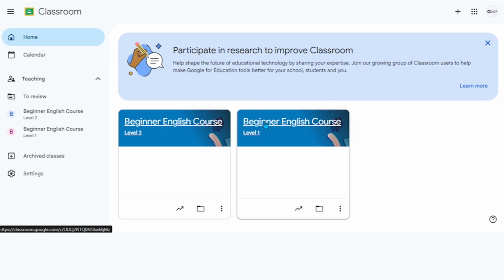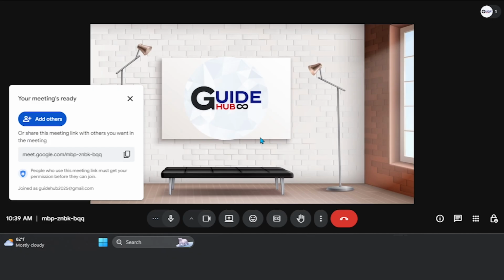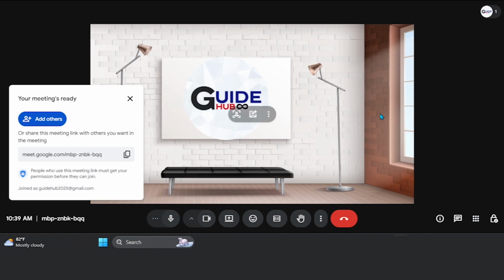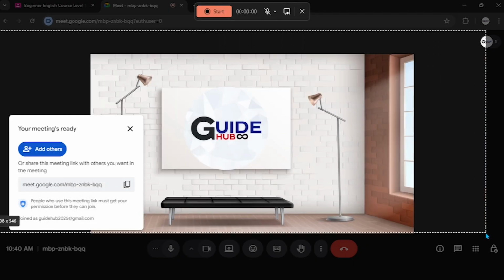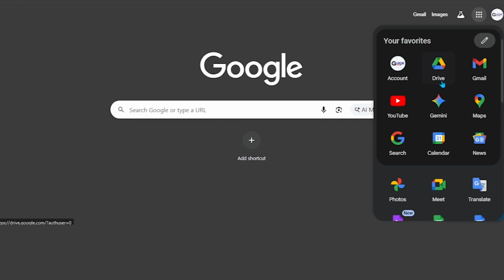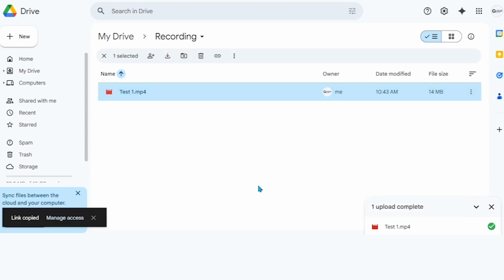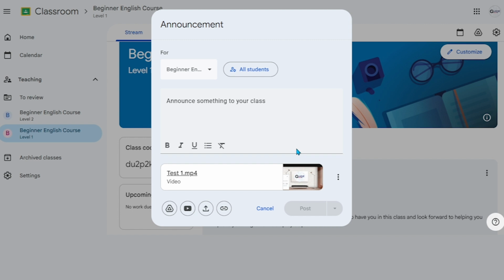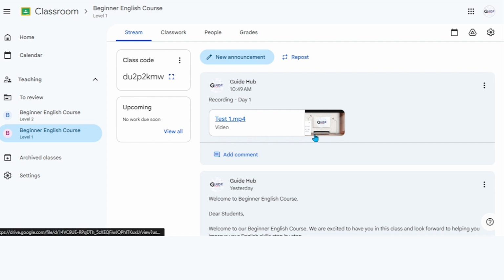How To Record Google Meet in Google Classroom (𝟮𝟬𝟮𝟲) | 100% WORKS | NO Yapping, To The Point & EASY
Without Yapping, Here's How To Record Google Meet in Google Classroom. First turn on your PC or computer and wait until it is fully ready to use. Then open a browser, for example here I use Google Chrome. To open it, double click the Google Chrome icon on your desktop and wait for the browser window to load completely. In the search bar, type classroom.google.com then press Enter to access your account. After that, select one of your available classes from the dashboard. Next, click Google Apps in the top corner, scroll down, and find Meet. Click Meet to open it, then click New Meeting and choose Start An Instant Meeting as an example to begin the session. Once the meeting room opens, click the Meeting Tools icon to see the available features. You need a premium Workspace account to access the built in record feature. If you do not have access to that feature, you can use an alternative method. Click the Windows search bar and select Snipping Tool from the suggested results. After the application opens, change to the video icon, then click New to start preparing the recording. Adjust the screen area that you want to record so it captures the meeting window clearly. Next, the recording will start automatically, and when you are finished, simply end the recording. After that, make sure you save the recorded file to your computer. Open your browser again and go to Google Drive to store the file online. Select the Recording folder, then upload the recorded file there and wait until the upload process is complete. Get the video link by copying the file link from Google Drive. Go back to Google Classroom, then click New Announcement to share the recording with your students. You can upload the file directly, but here I choose Add Link, then paste the link and click Add Link. The same link can be reused, making it easier when you want to share it or upload it to another class. Write a title to make it easier to identify, such as Recording Day 1, then click Post. Check the result, and your Google Meet recording in Google Classroom is successfully shared. Your students can now access the recording anytime through the class stream. They will also receive a notification so they can watch the session without missing any important information. Congratulation, In this video you just learn everything about How To Record Google Meet in Google Classroom, so this video is really perfect for people who are interested and looking for a topic related to : how to record google meet in google classroom, how to record google meet with google classroom, google classroom how to record google meet, how to record google meet google classroom, how to record google meet on google classroom, how to record google meet using google classroom, record google meet in google classroom, record google meet on google classroom, record google meet google classroom, google classroom record google meet guide, google classroom record google meet tutorial

Guide Hub